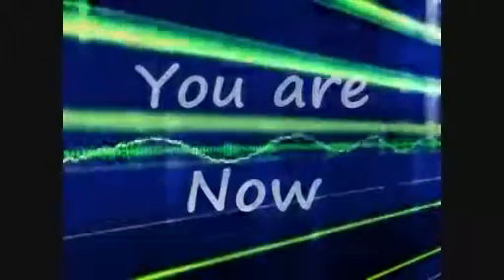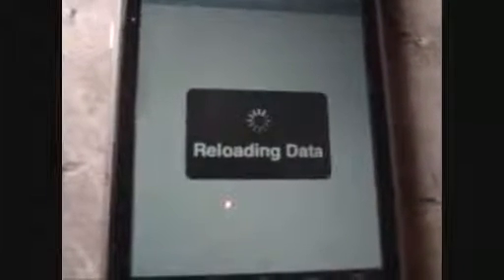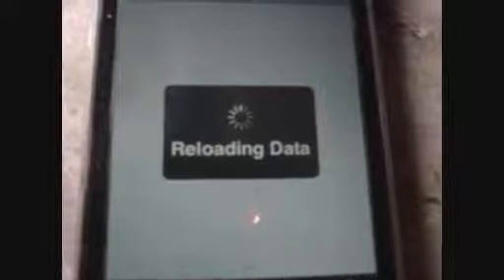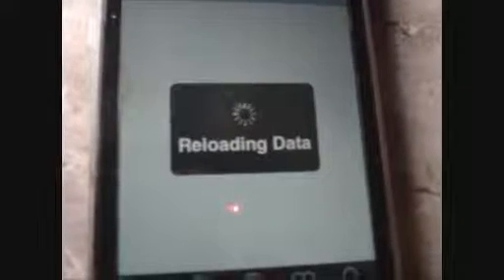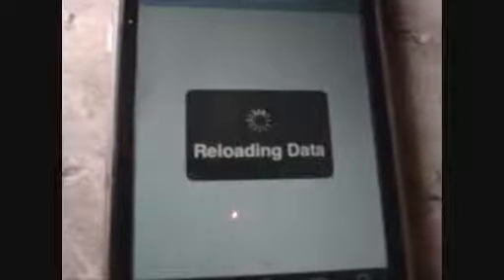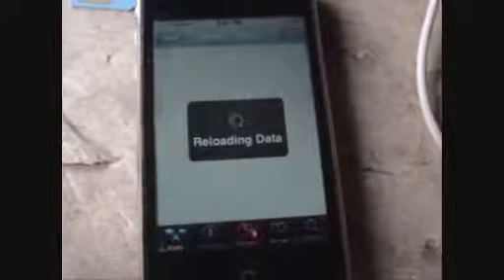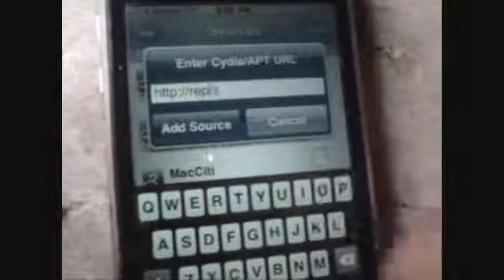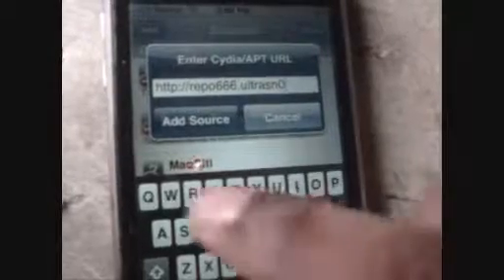ultrasn0w for 3.0 Unlock Iphone for T-mobile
this is the final unlock for the iphone for version 3.0 not the beta. this will unlock t-mobile for you using the ultrasn0w to do so go to cydia and add this source